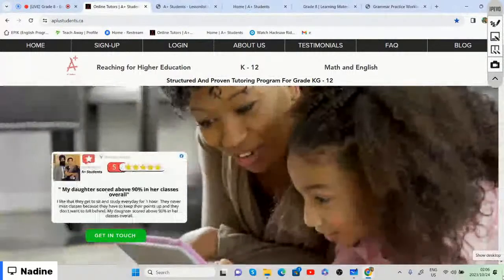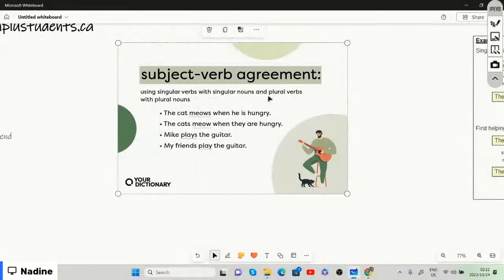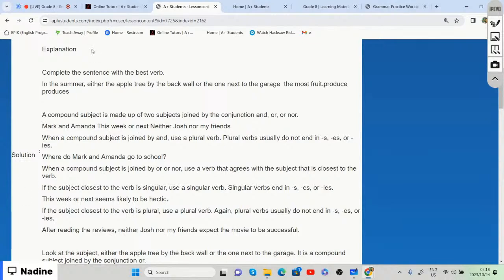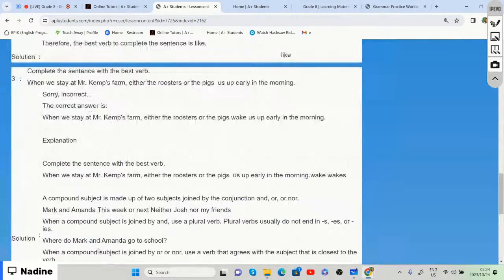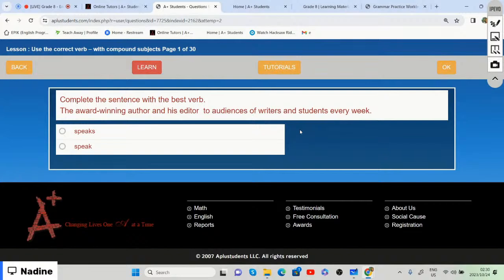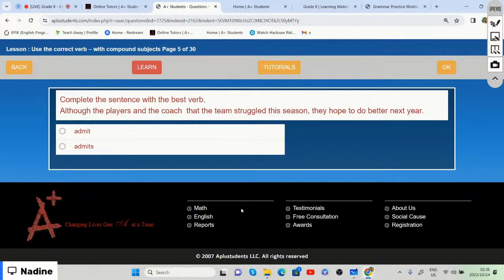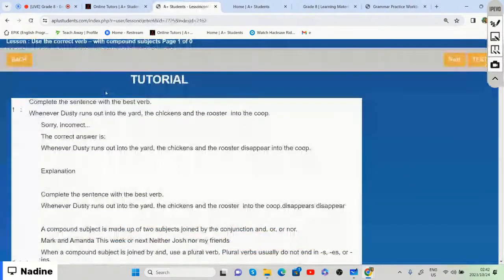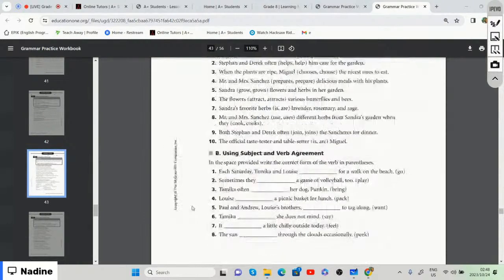Grade 8 - English: Subject-verb agreement